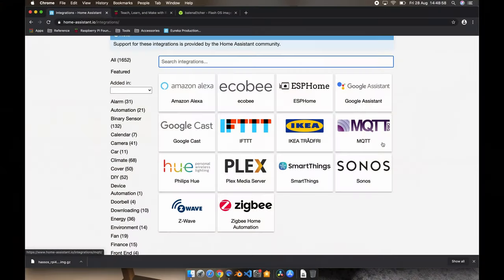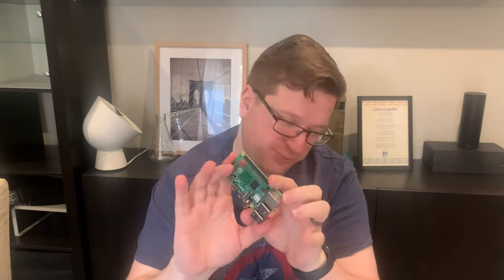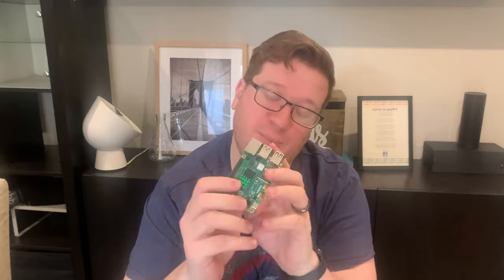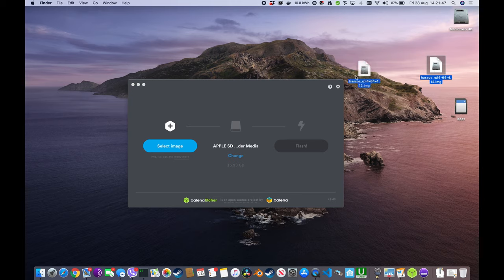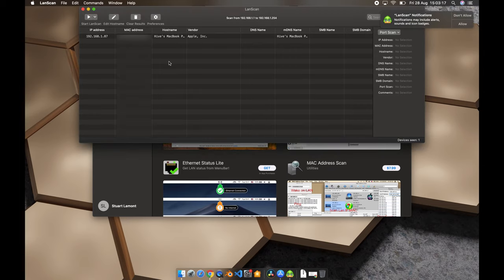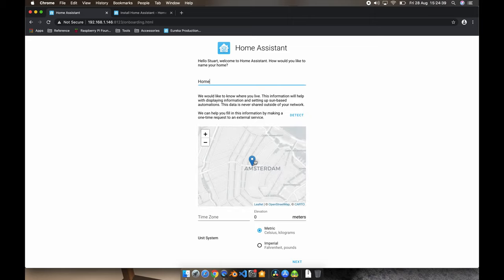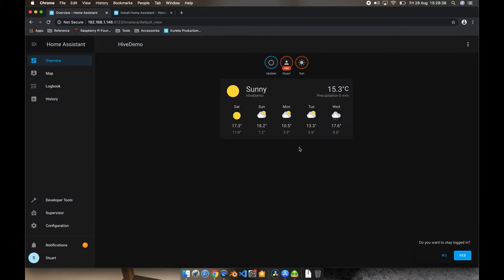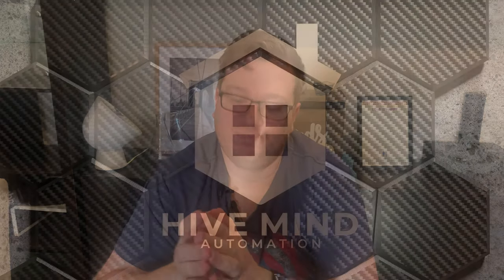Home Automation - Getting Started - Part 1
Part 1 in the Getting Started Video Series.

This Video Serves as an Introduction to Home Automation, where to get started in 2020